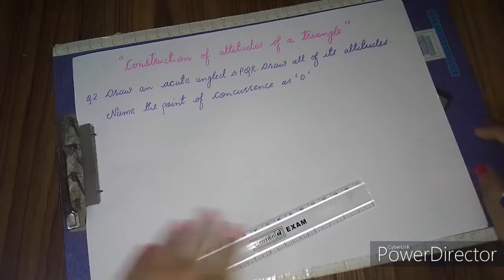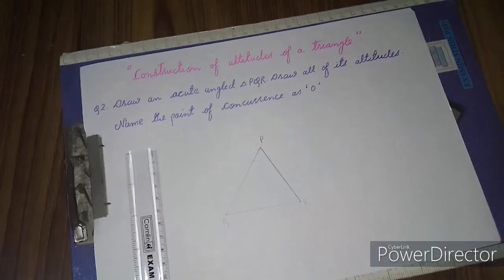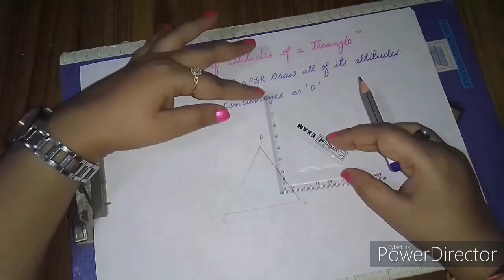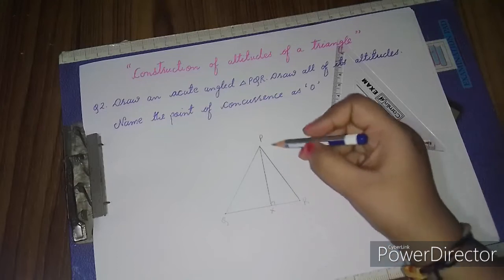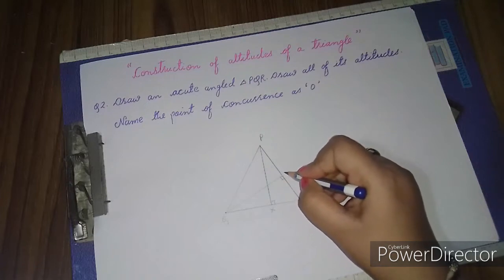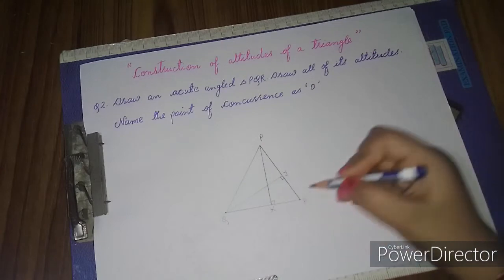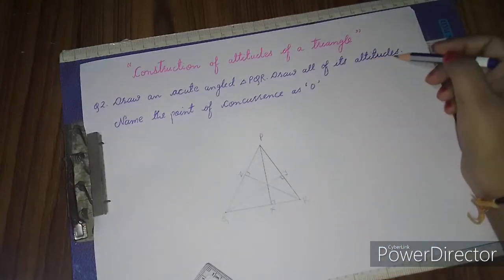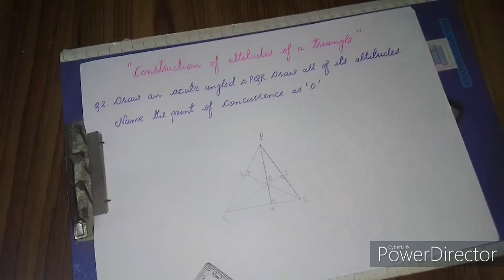Construction of Altitudes of an Acute Angled Triangle